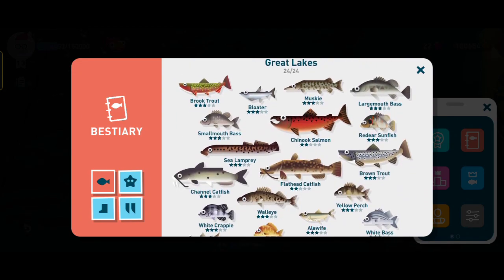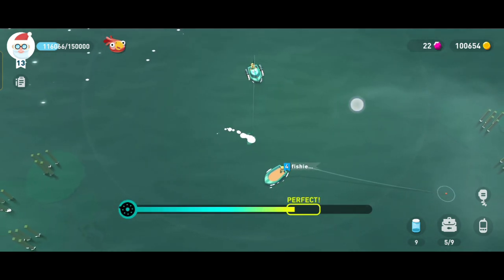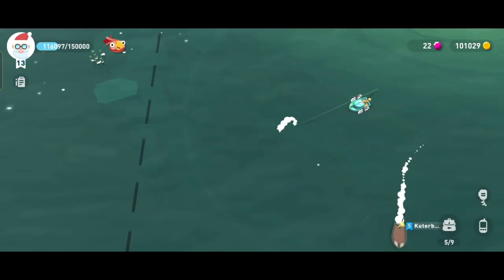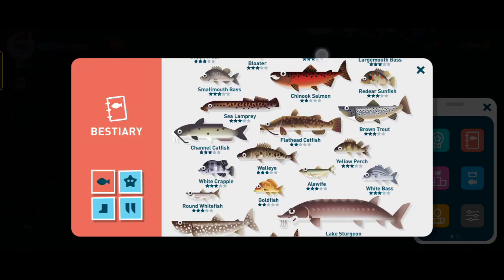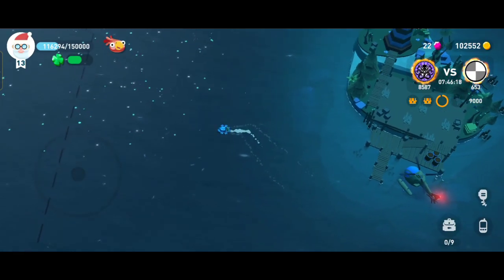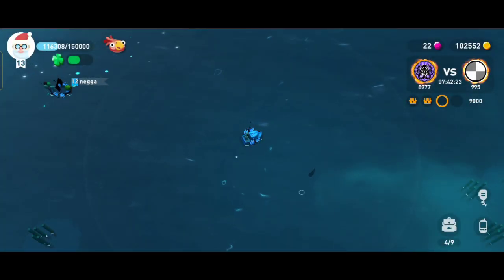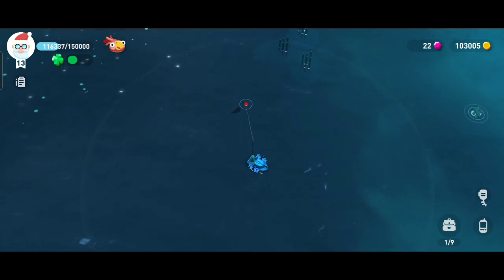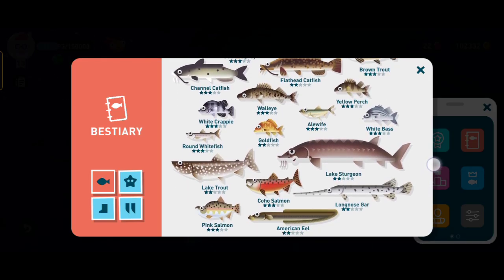CATCHING ALL FISH IN GREAT LAKES DAY AND NIGHT WALKTHROUGH❗ CREATURES OF THE DEEP: FISHING❗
ALL FISH GREAT LAKES CATCH JULY 1ST 2023 ❗🍀🔥

Please Thanks Me by Super Thanks 😇
Really Need it 😮

Petualangan Memancing!

Selamat datang di Creatures of the Deep, game memancing petualangan multiplayer yang unik yang menggabungkan eksplorasi, relaksasi, dan kompetisi.

Berita mengganggu datang dari seluruh dunia tentang monster misterius dari kedalaman laut. Kamu perlu menghubungi penduduk setempat dan menyelidiki. Kamu tidak memiliki banyak waktu!

Bergabunglah dengan Anglers di seluruh dunia dan jelajahi lokasi memancing yang paling eksotis di dunia, lempar joran dan tangkap ikan rekor, makhluk laut, harta karun bawah laut, dan bahkan beberapa monster. Bergabunglah dalam petualangan ini dan lihat apa misteri yang bisa kamu ungkap dalam game memancing multiplayer yang menarik ini.

* MENEMUKAN lokasi memancing yang paling eksotis di dunia
* TANGKAP lebih dari 100 ikan, makhluk, barang, dan bahkan monster
* BERTEMU dengan beberapa pemancing gila
* TANTANGAN pemain lain
* SELESAIKAN misteri lokal
* RELAKS dengan suara ombak yang menenangkan dan musik asli
* BANGUN kempingmu
* BANTU menyelamatkan lautan
Petualangan luar biasa ini akan memperkenalkanmu pada dunia bawah laut yang menarik, penuh dengan teka-teki, keanehan, dan hewan yang paling unik di dunia.

Jelajahi kedalaman, dan menjadi yang pertama menemukan semua rahasia. Tangkap ikan terbesar di lokasi tersebut dan menjadi master pemancing. Penemuan besar dan harta kuno menantimu.

Ayo Memancing! "Creatures of the Deep" adalah game terbaru dari pengembang Sky Force, Crazy Dino Park, Jelly Defense, dan Let's Create! Pottery.

"Creatures of the Deep" GRATIS untuk diunduh dan GRATIS untuk dimainkan. Namun, kamu dapat membeli item dalam aplikasi dengan uang sungguhan. Jika kamu ingin menonaktifkan fitur ini, silakan matikan pembelian dalam aplikasi di pengaturan ponsel atau tablet kamu.

Unduh "Creatures of the Deep" sekarang dan rasakan sensasi memancing seperti belum pernah terjadi sebelumnya.

Petualangan Memancing!

* TANTANGAN pemain lain
* SELESAIKAN misteri lokal
* BANGUN kempingmu
* BANTU menyelamatkan lautan